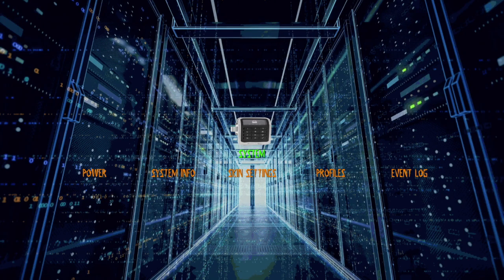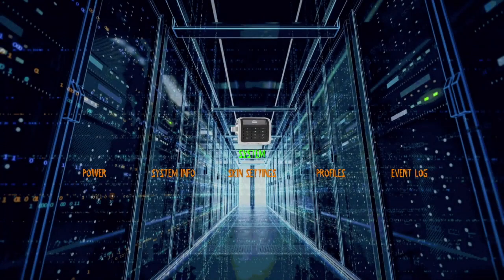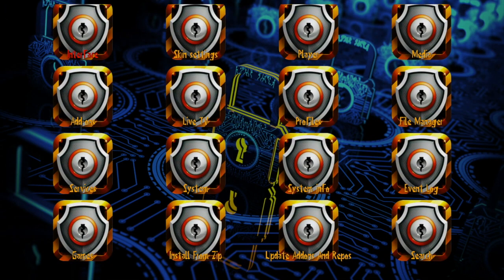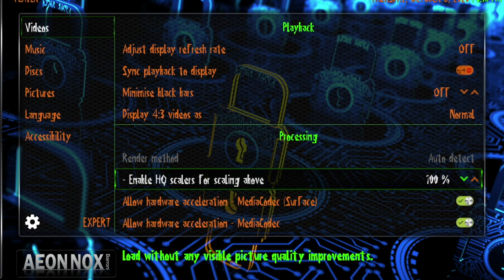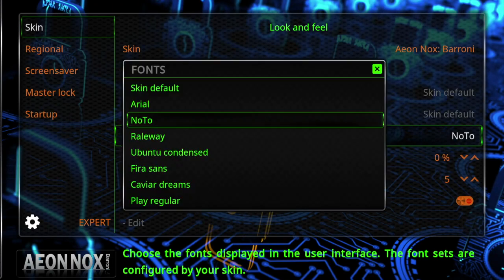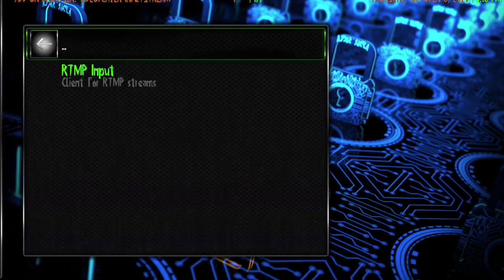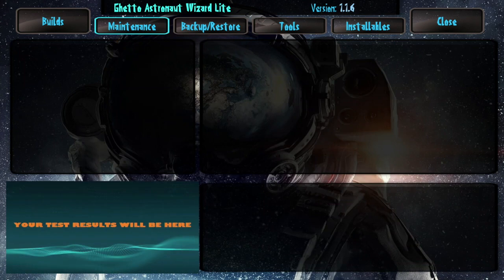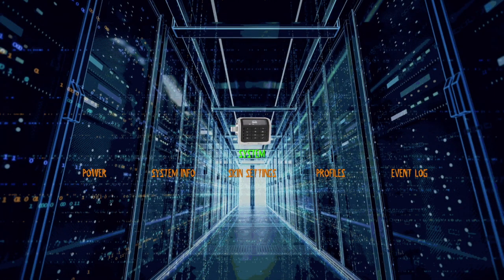K-18L APP OPTION NICE!!!